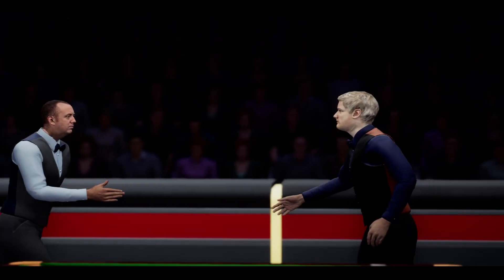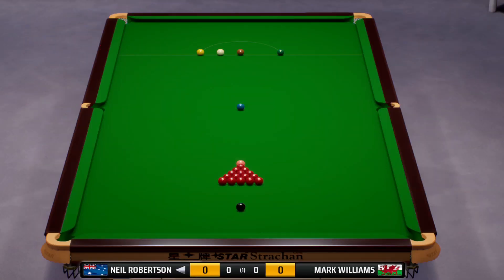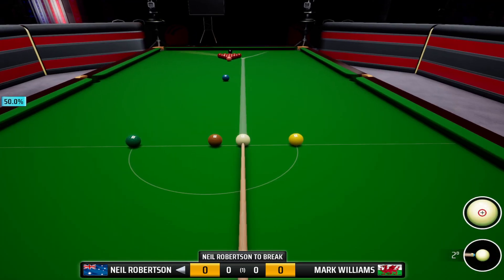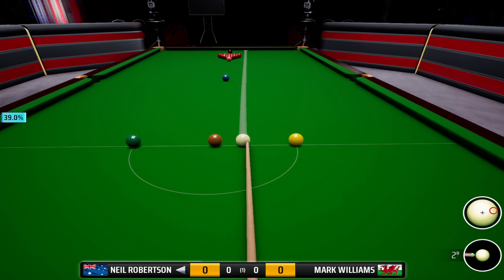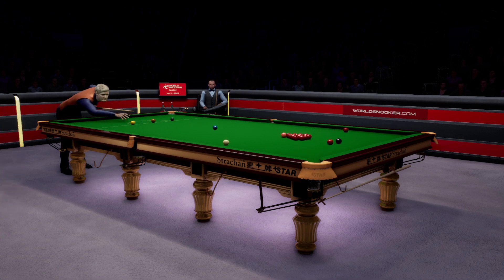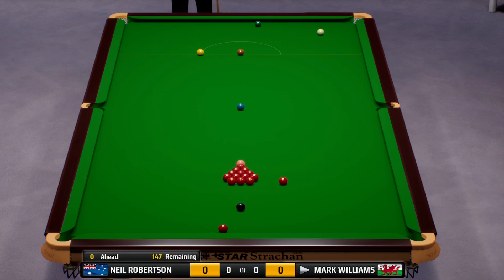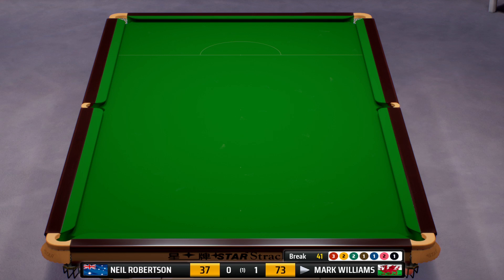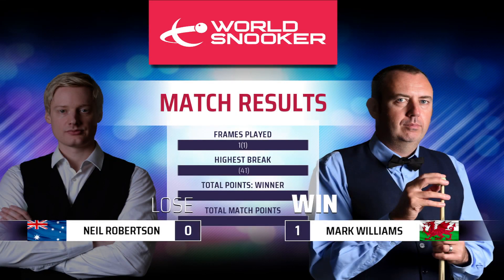Neil Robertson vs Mark J Williams Full Match Highlights Hong Kong Masters 2022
Important Keywords ✓
Cricket22
cricket 22
cricket 22 gameplay
cricket 22 india
cricket 22 pc download
cricket 22 gameplay pc
cricket 22 laptop gameplay
cricket 22 review
Cricket 22 release date PC
Cricket 22 download pc free
cricket 22 download
cricket 22 download free
how to download cricket 22 in pc free
cricket 22 download pc
download cricket 22 for pc free
how to download cricket 22 in laptop for free
cricket 22 install on pc
install cricket 22 on pc
pc cricket 22 install
how to install cricket 22 on pc
pc installation cricket 22
cricket 22 ipl gameplay
cricket 22 game install on pc
how to play cricket 22 on pc
pc install cricket 22
cricket 22 installation 2023
cricket 22 game install
cricket 22 ps5 gameplay
cricket 22 game unboxing
cricket 22 on pc install
cricket 22 install for pc
high graphics cricket game for pc
cricket 22 install
dhoni match highlights
soyab ytr
how to download cricket 22 in pc free highly compressed
how to download cricket 22
cricket 22 download pc free 2024
cricket 22 download pc free link
laptop me cricket 22 kaise download kare
Cricket 22 download kaise karen
how to install cricket 22 in pc
how to install cricket 22 in laptop
cricket 24 install
install cricket 24
cricket 24 download
download cricket 24
cricket 24 how to get
cricket 24 how to install
cricket 24 how to download
cricket 24 how to play
cricket 24 install pc
cricket 24 download for pc
cricket 24 tutorial
cricket 24 gameplay
cricket 24 review
cricket 24 let's play
how to get cricket 24
how to download cricket 24
how to install cricket 24
how to play cricket 24
cricket
update
top best games for low pc
top arcade games
how to play cricket 24 in pc
how to play cricket 24 in laptop
playing cricket 24 on laptop
cricket 22 playing on laptop tutorial
cricket 24 in laptop install
cricket 24 installation in pc
how to install cricket 24 in laptop
xbox game pass
cricket 24 full match gameplay
virat kohli cricket 24
cricket 24 ipl match
cricket 24 trailer
virat kohli
hardik pandya
cricket 24 highlights
cricket 24 best shots
cricket 24 moments
cricket 24 in pc
soyab ytr
cricket 24 download pc free
cricket 24 download pc
how to download and install cricket 24 in pc
how to download and install cricket 24 in laptop
how to download cricket 24 in pc
how to download cricket 24 in laptop
how to install cricket 24 pc for free
computer me cricket 24 kaise download kare
laptop me cricket 24 kaise download kare
cricket 24 pc download
cricket 24 laptop download free
cricket 24 pc download mediafire link
real cricket 24
how to download cricket 24 in android
cricket 24
cricket 24 android download
dream cricket 24
how to download cricket 24 in android free
how to download real cricket 24 in android
how to download cricket 24 in android tamil
how to download cricket 24 in android phone
how to download cricket 24 in android mobile
cricket 24 in android
cricket 24 download android
cricket 24 download in android
cricket 24 download for android
yah kaise